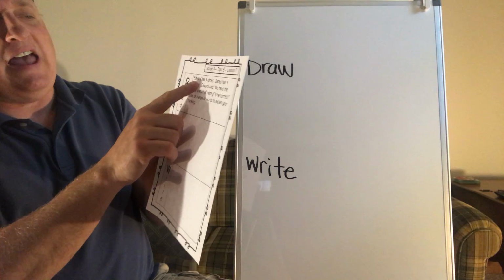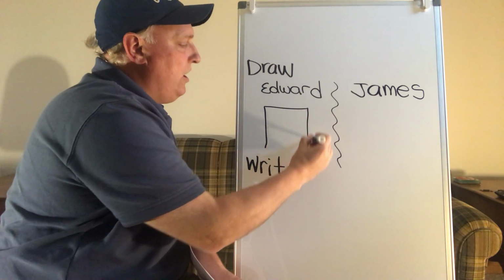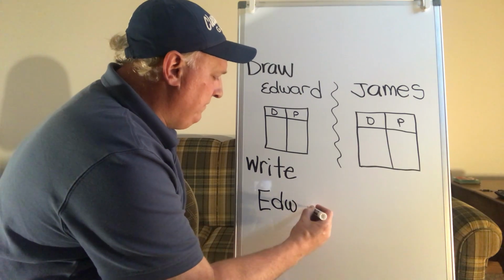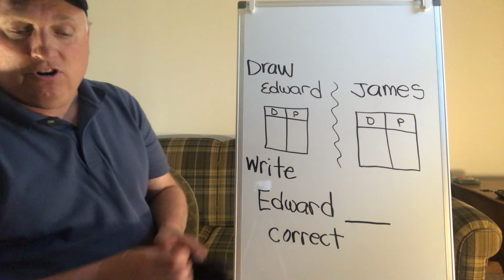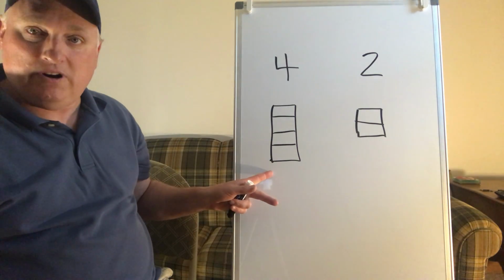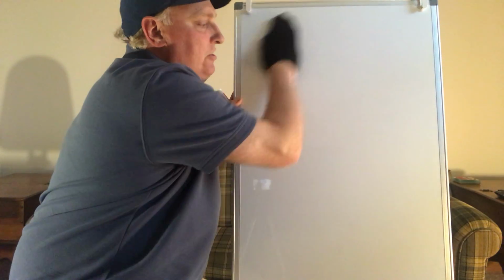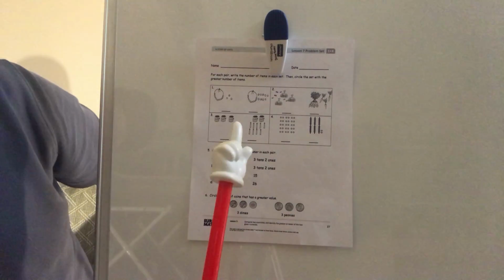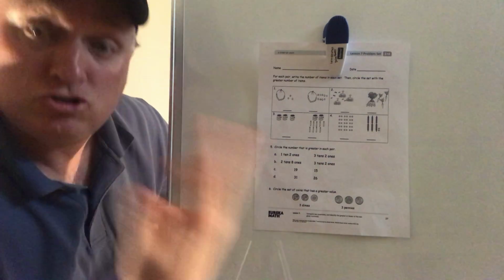Math Lesson 5/28